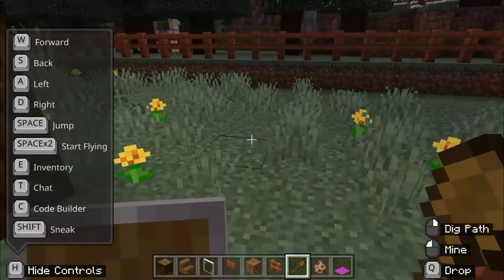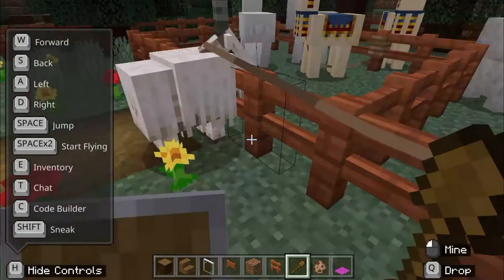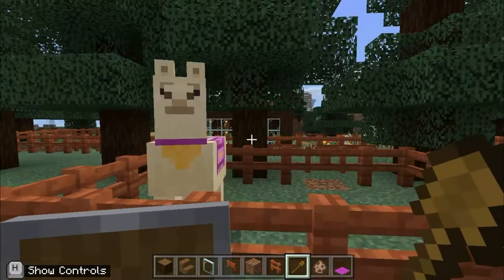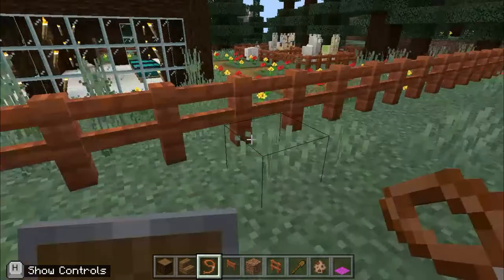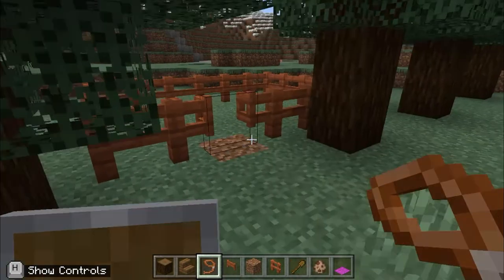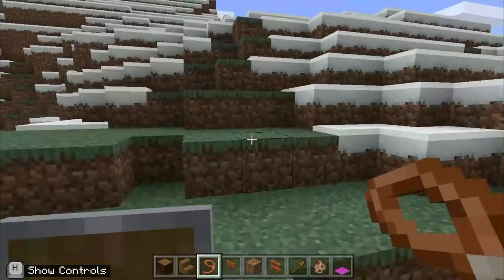Minecraft | My Mountain Goat ESCAPES!!! and I find it a mate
On todays Minecraft adventure I find Llamas in my Mountain Goat pen, I get my Mountain Goat a friend and I find my Goat has escaped!!!